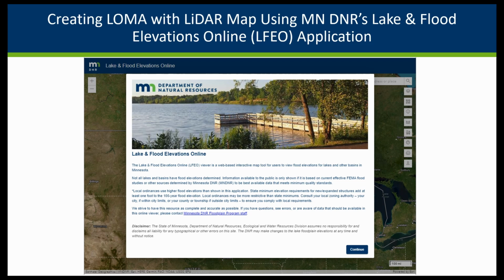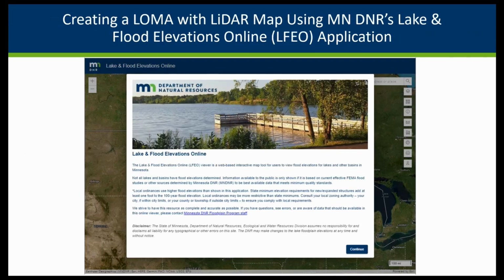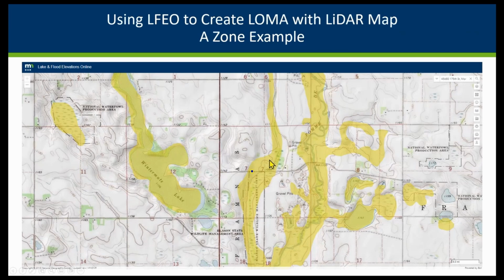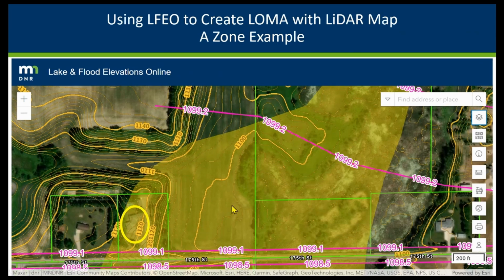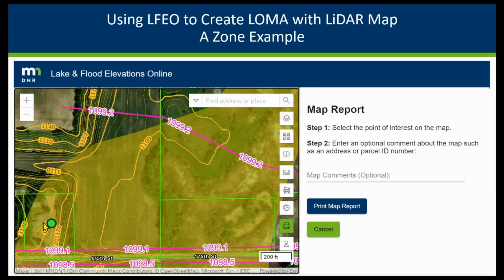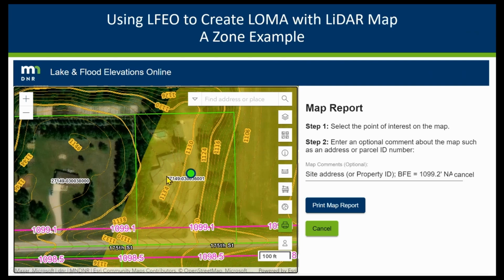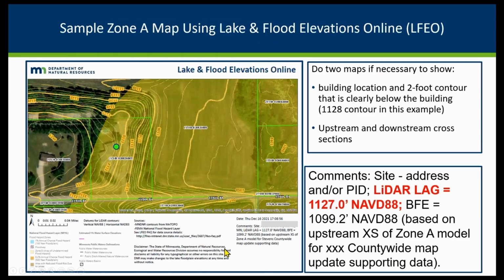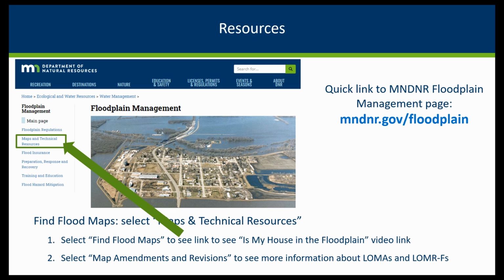Creating LOMA with LiDAR Map Using MN DNR’s Lake & Flood Elevations Online (LFEO) Application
Want to apply for a FEMA Letter of Map Amendment without a survey by a licensed surveyor? If your house is several feet above the Base Flood Elevation (the “100-year flood elevation”) you may be able to do a map using elevation contours to show you are clearly above the flood elevation. We’ll show how do the “LOMA with LiDAR map" using the Minnesota DNR Lake & Flood Elevations Online (LFEO) viewer.